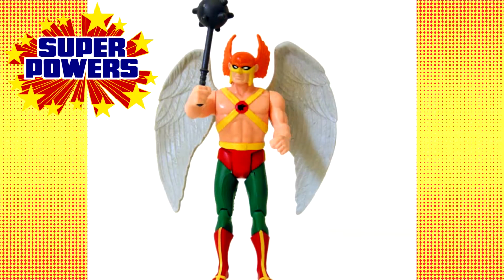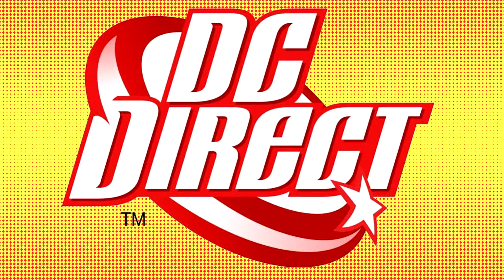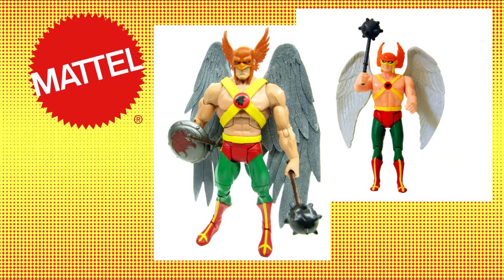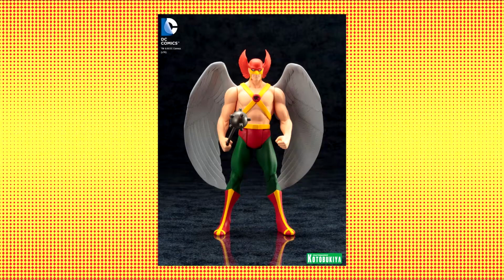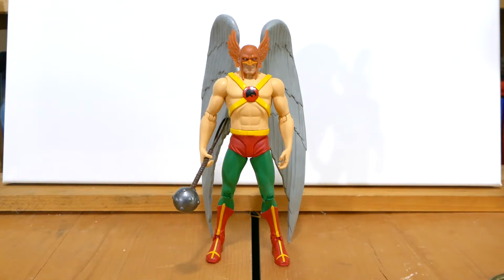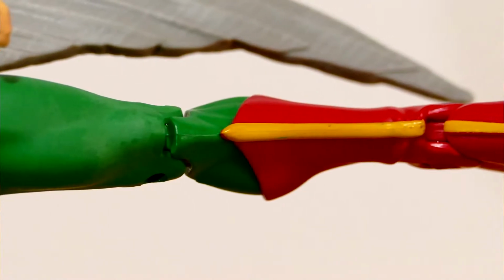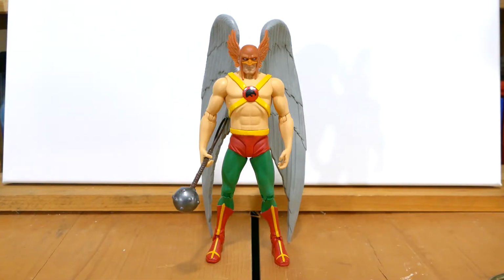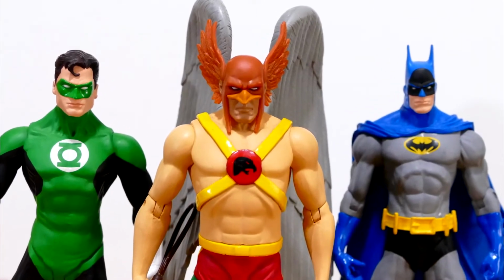DC Direct ~ DC Universe Classics Custom Kitbash HAWKMAN Action Figure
For today's video we will be taking a look at the recipe and final product of my only Custom Kitbash Hawkman action figure.

The recipe for this figure is as follows:

DC Direct Showcase Presents Hawkman torso, arms, and wings

DC Universe Classics Hawkman head, mace, and legs from the knee down